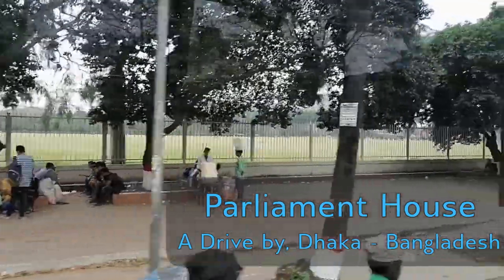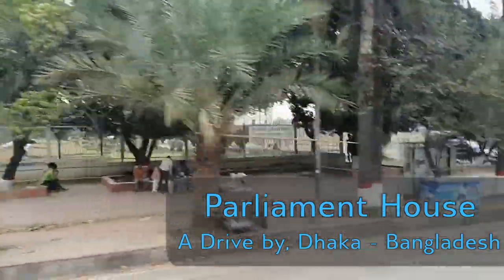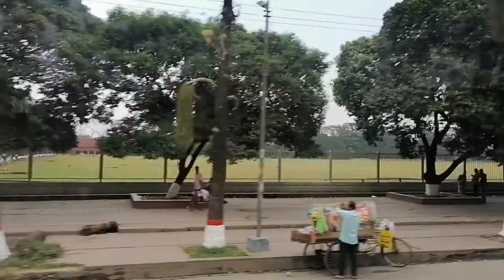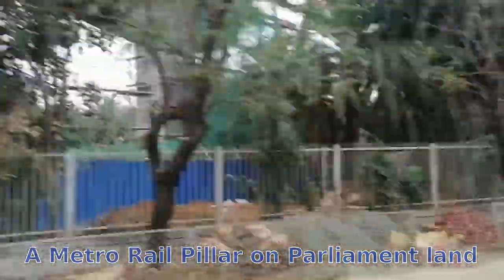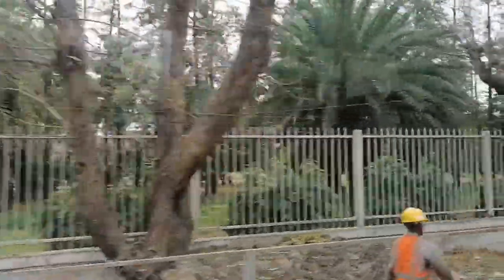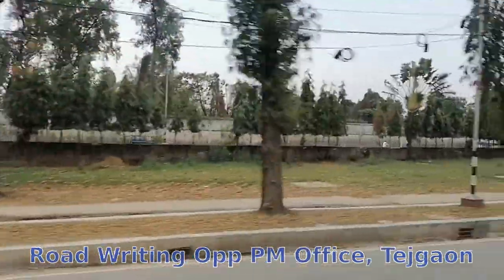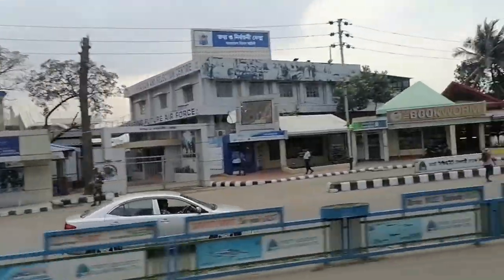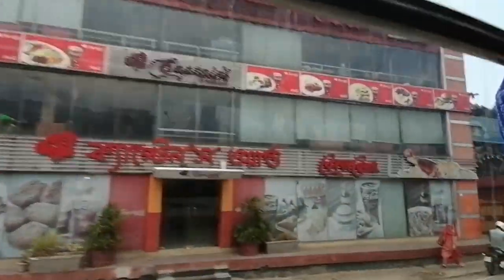Architectural ecstacy in Parliament building; from a Bus Window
The Parliament House building of Bangladesh is an iconic architectural feat. This beautiful building was designed by Louis Kahn. This building also features in "The Architect".
Situated almost in the centre of the capital city, it is a building to see from both outside and inside. But going inside will require a number of permission.

However, the Govt. can easily arrange tourists' group tour inside this magnificent building, specially when the parliament is not in session.
This type of group tour will impress the visitors and the visitors will definitely have a long lasting impression of these visits / tours